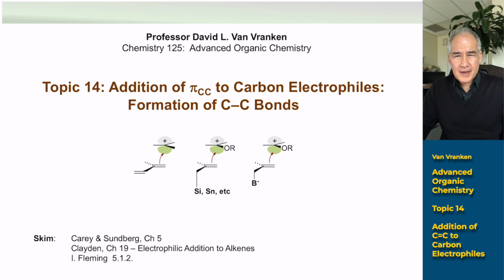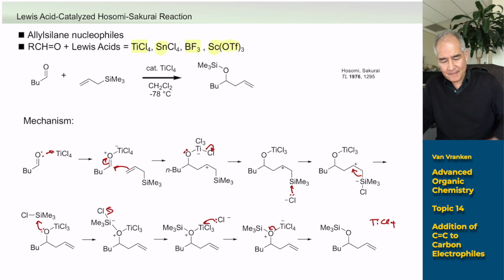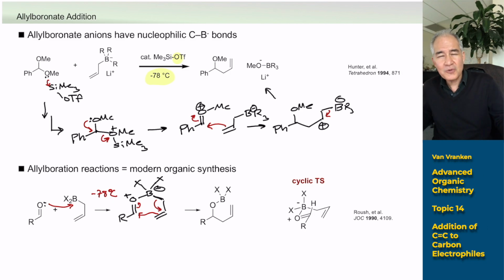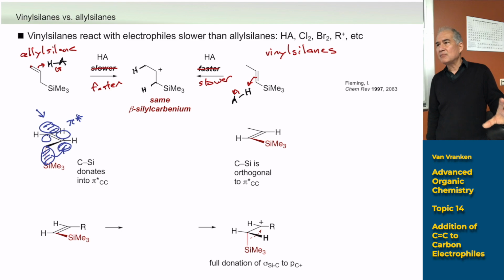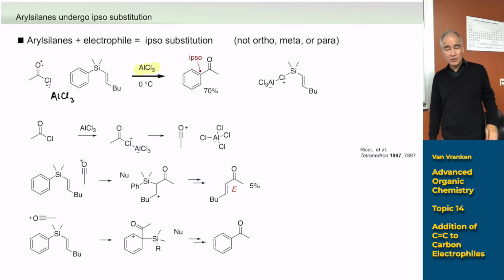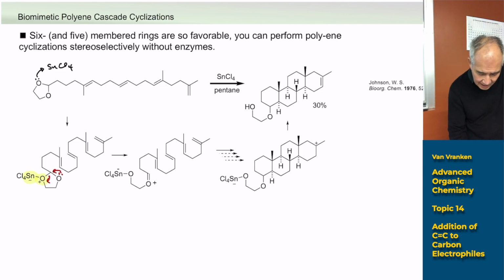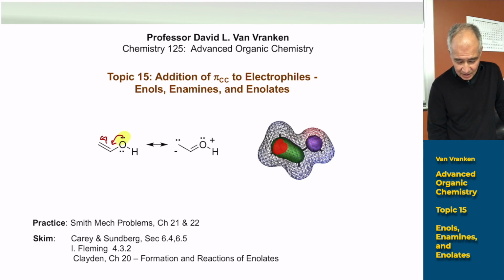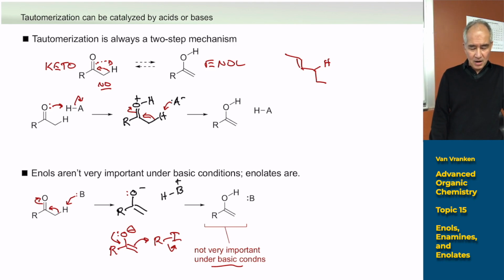Advanced Organic Chemistry - C=C Bonds as Nucleophiles II